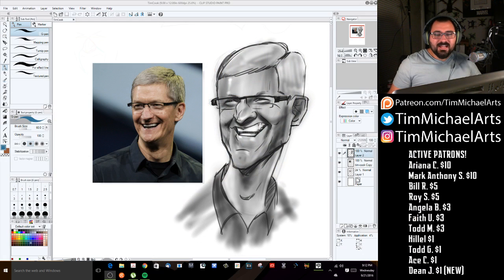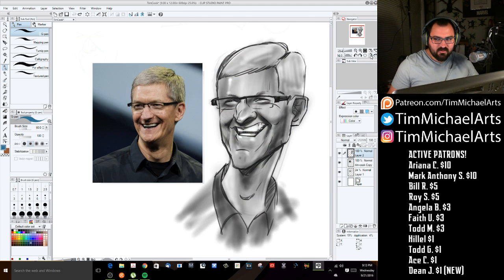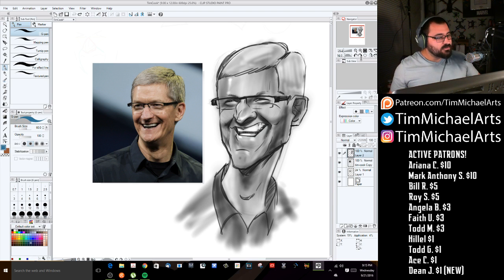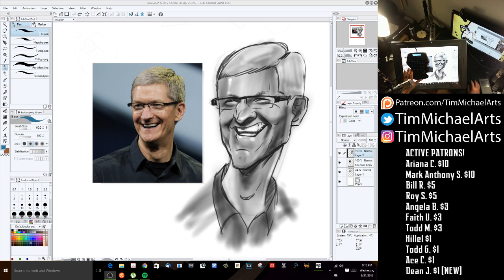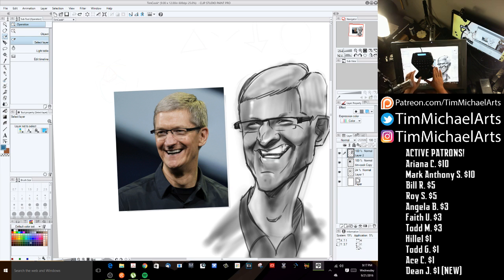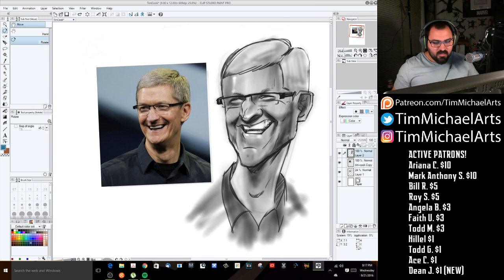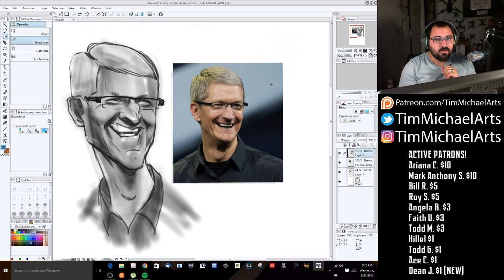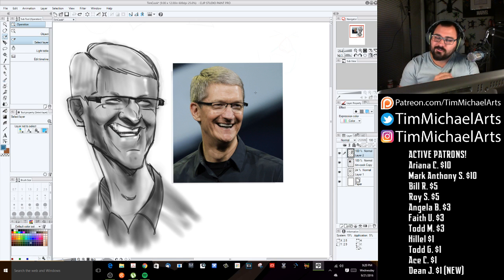How to set up a short-cut for "Image Flipping" in Clip Studio Paint